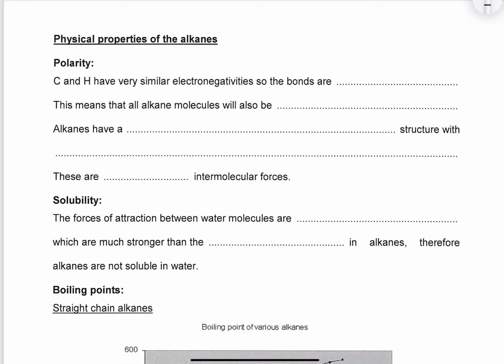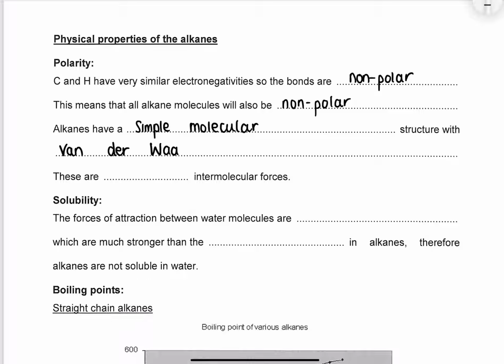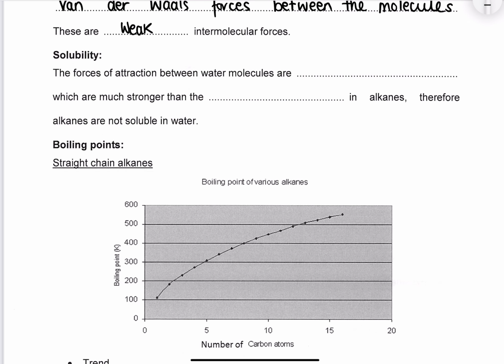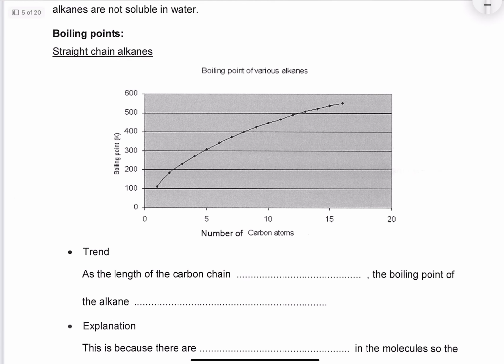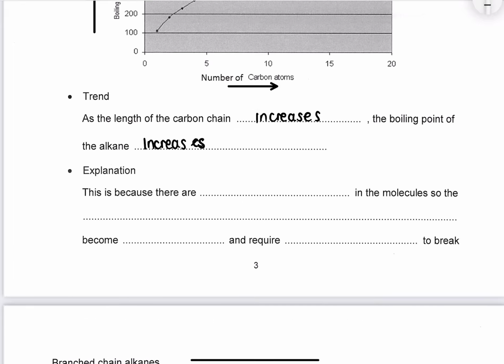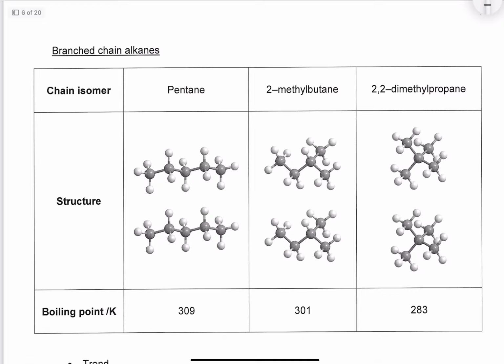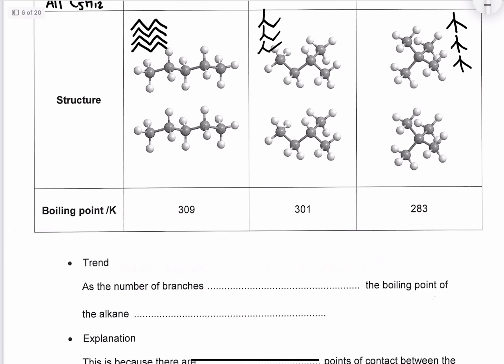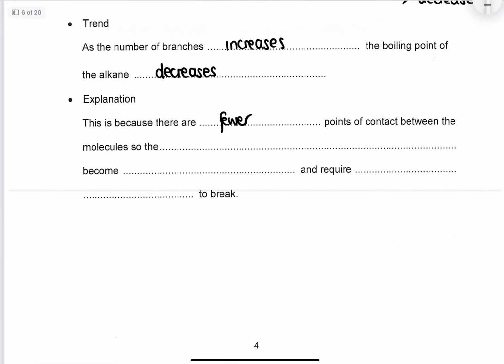Physical Properties of Alkanes